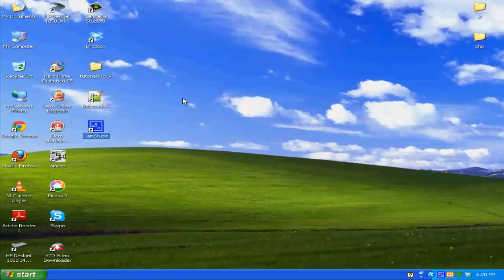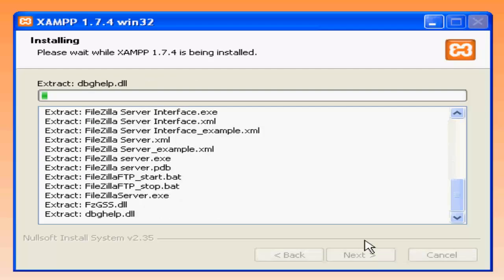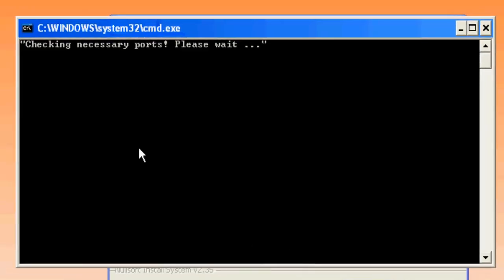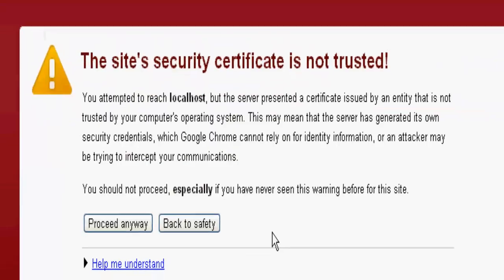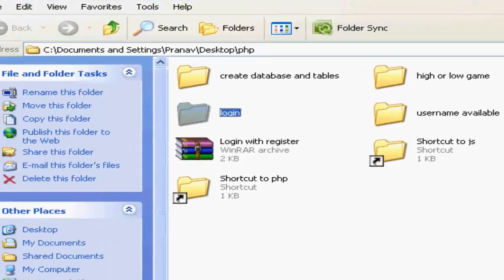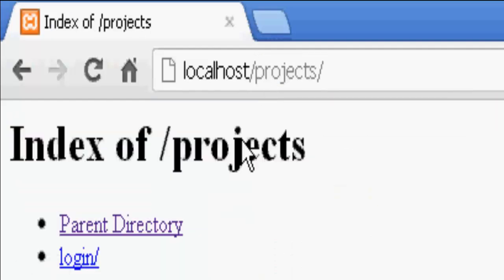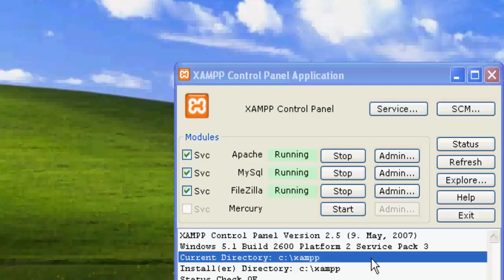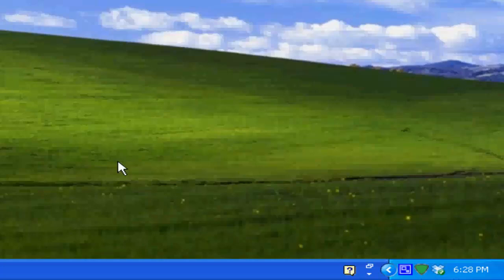Setup a Localhost Server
In this video I'll show you , how to setup a localhost server.